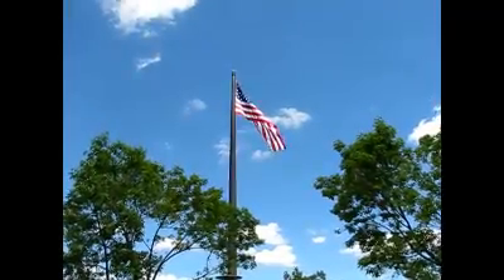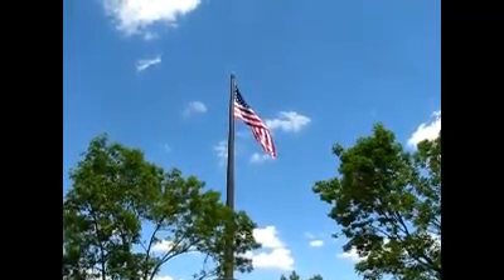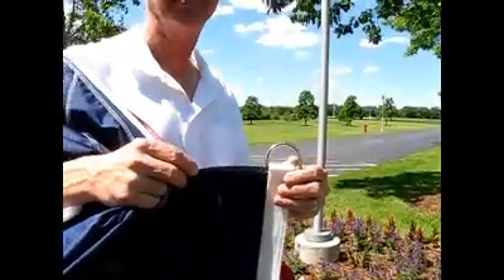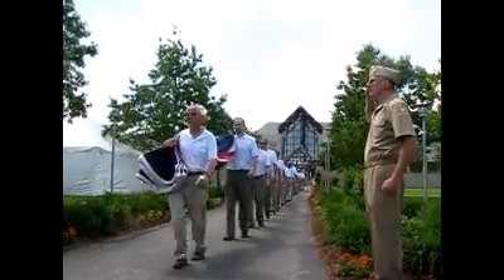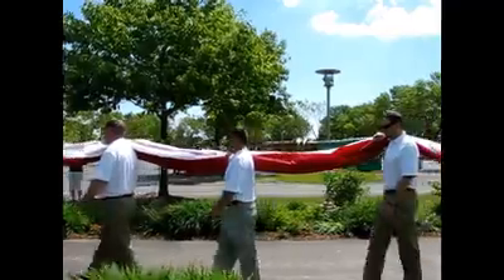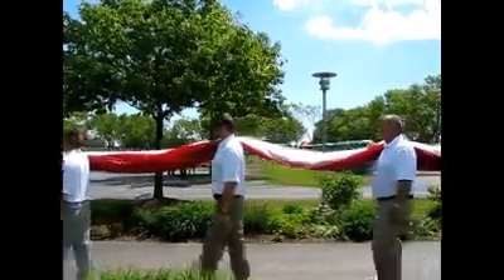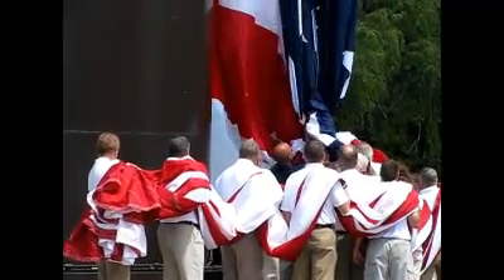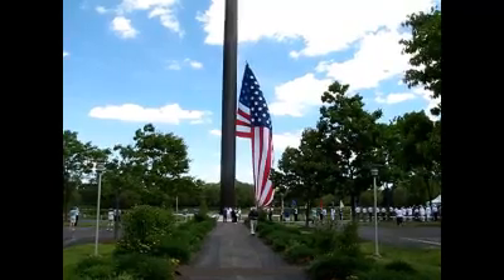North America's largest flagpole celebrated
Acuity, a regional insurance company in Sheboygan, is home to one of the largest flagpoles in the world. Sheri Murphy, a vice president at Acuity, explains the reasoning for the 400-foot structure that flies a 60-foot by 120-foot U.S. flag.